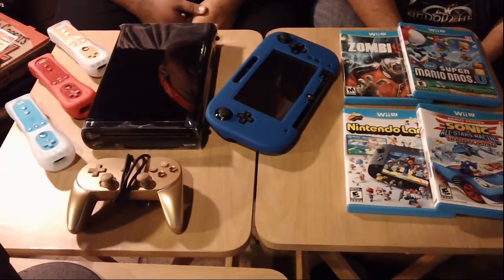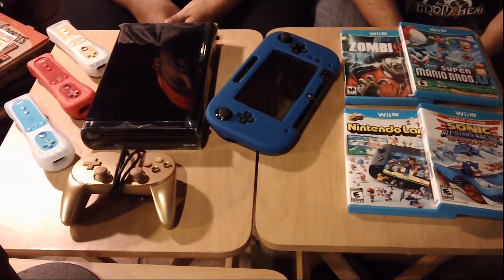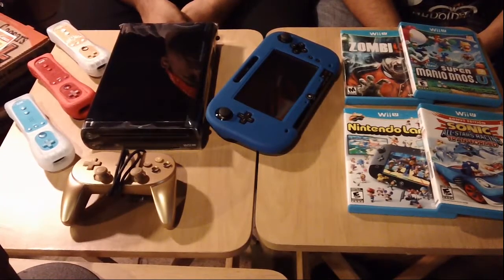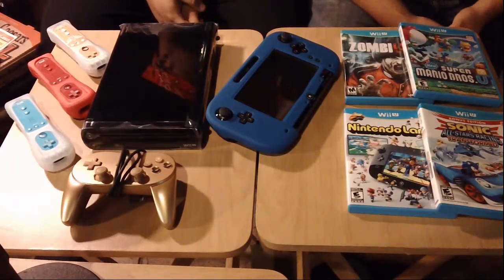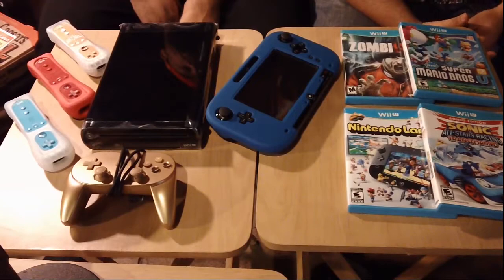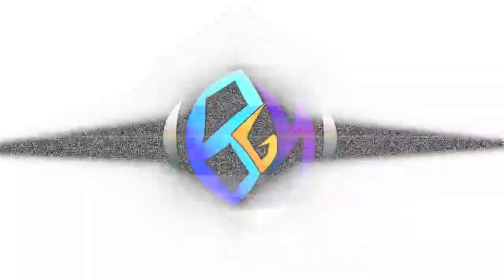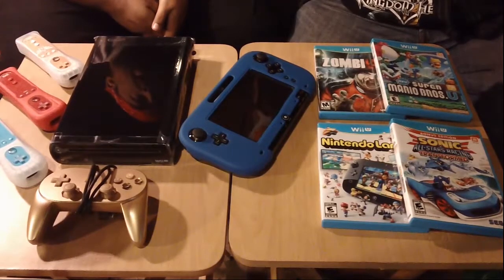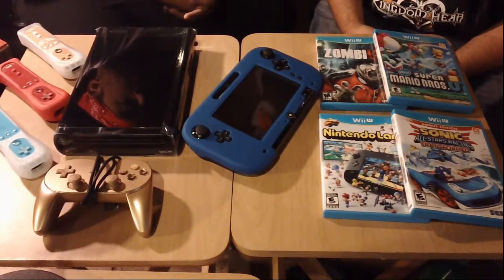Nintendo Wii U - Hardware Review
*Note we apologize, we did encounter some camera issues and have edited the two hour review as best as possible.